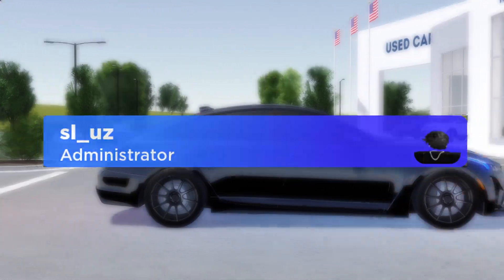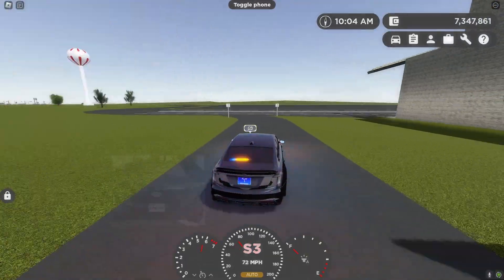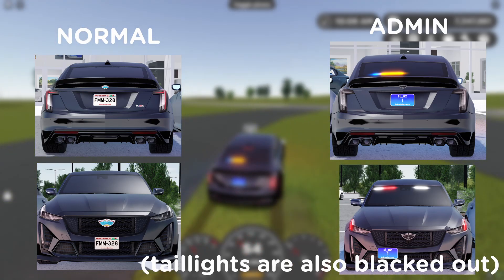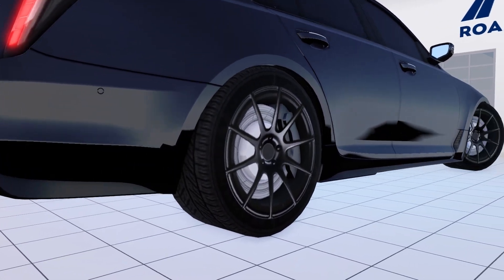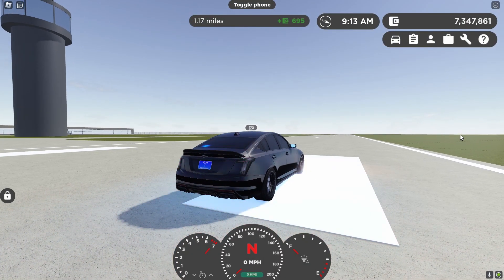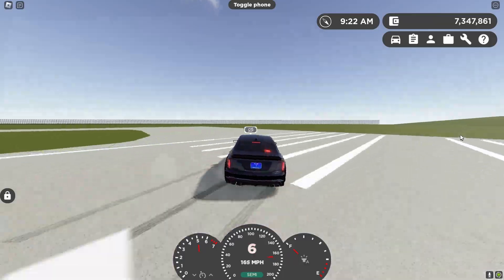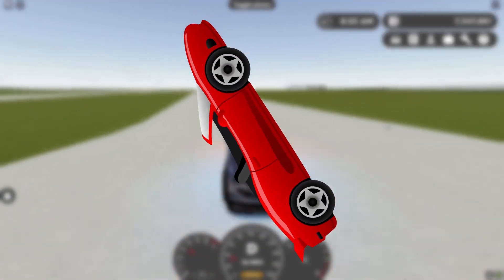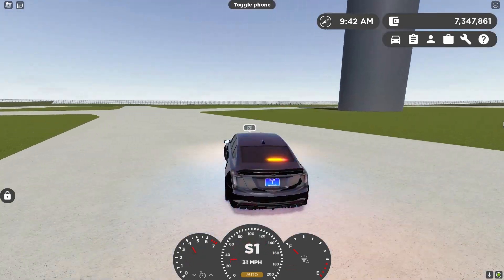Driving a CRAZY 1000HP ADMIN CAR in GREENVILLE!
MY DISCORD SERVER:
Shard's Resort:

In today's video, I will be showcasing a crazy 1000HP admin car in the Greenville update!